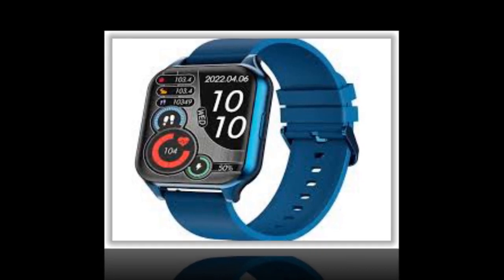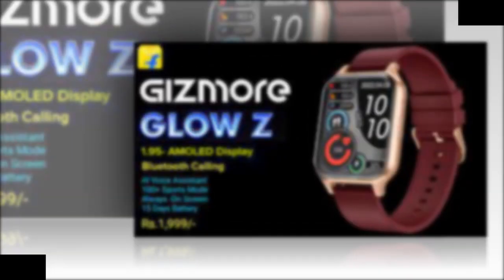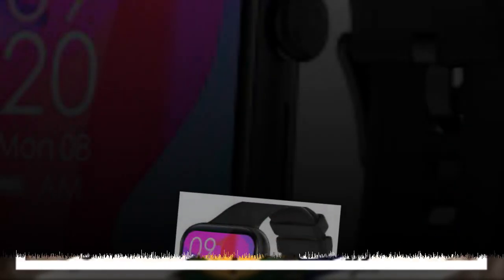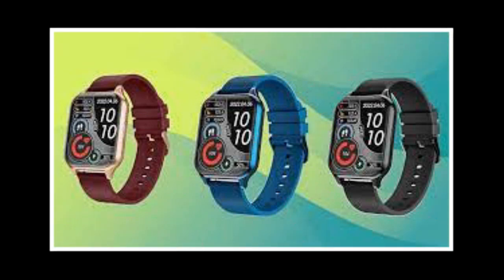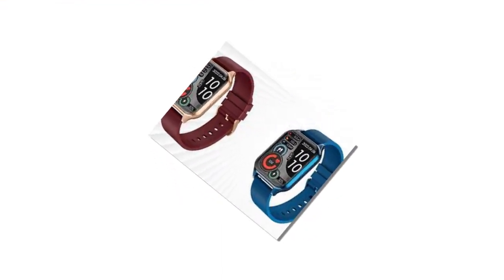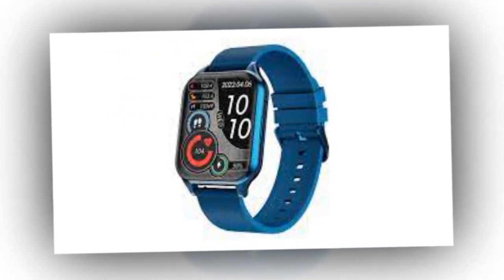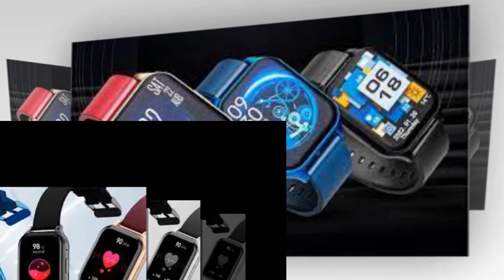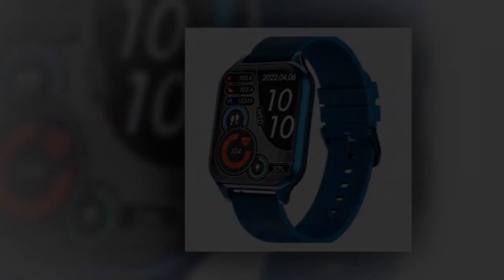Most powerful option in the budget segment Gizmore Glow Z.